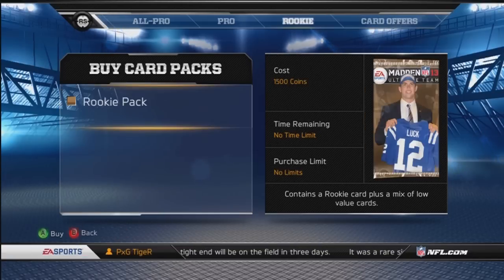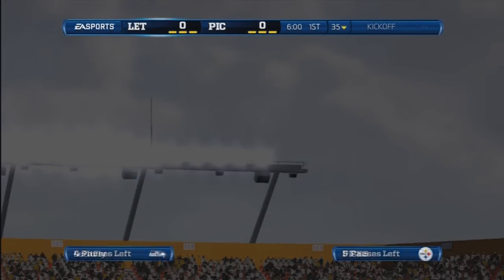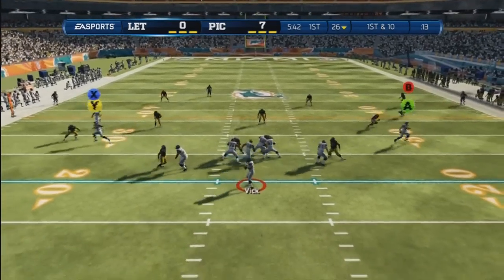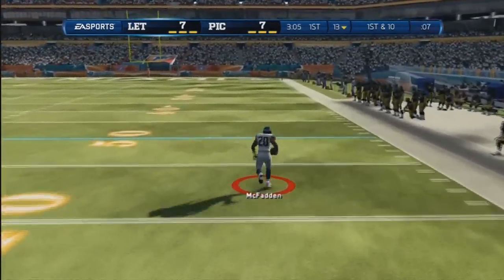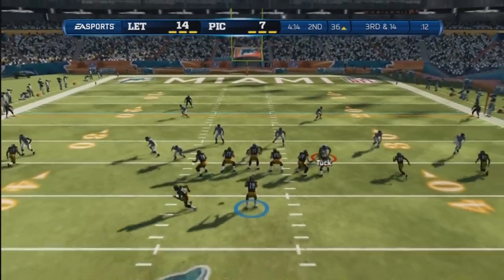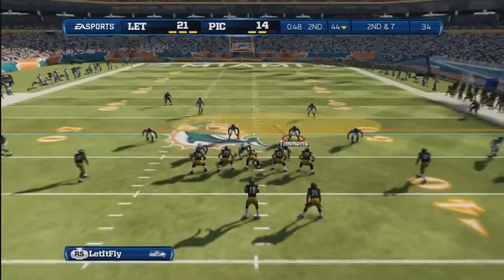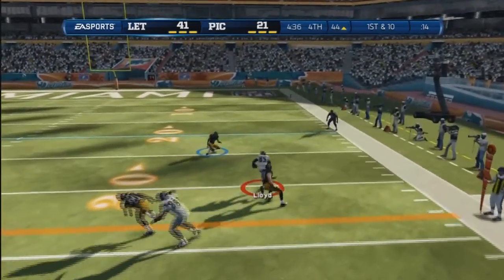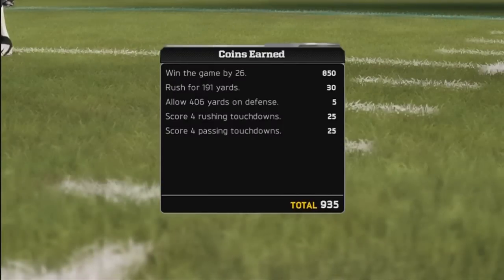Madden 13 Ultimate Team - My First Gold Pack! - Ep.9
Ultimate Team has finally returned! This is the first time I have ever bought a All-Pro pack in Madden 13.